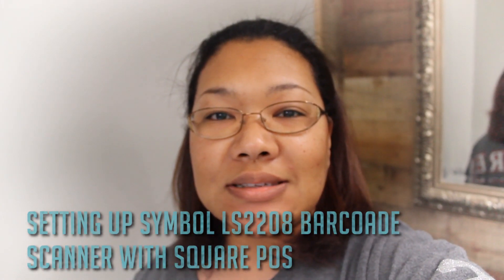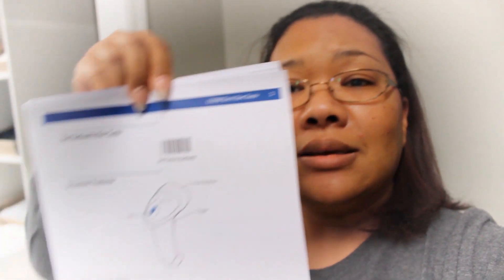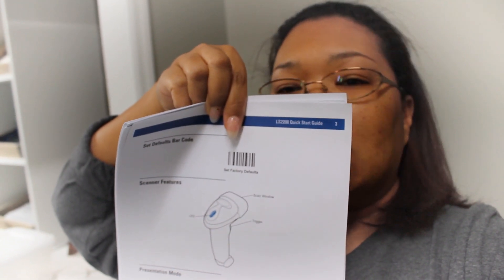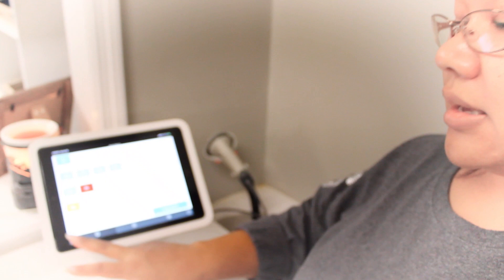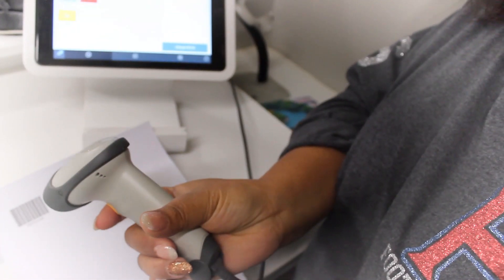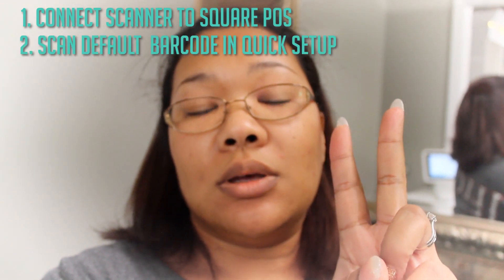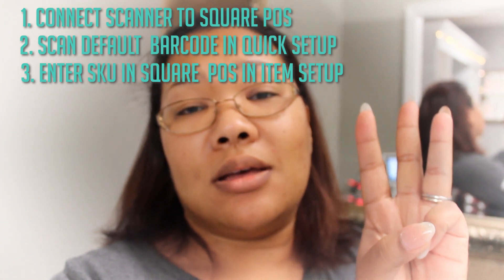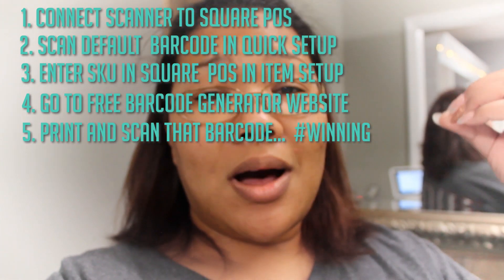Setting Up LS2208 BARCODE SCANNER with Square POS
It's late and I don't want anyone else to experience the same delays in getting your barcode system set up...

Steps:
1. Setup Symbol Ls2208 scanner with your Square Pos Stand

2. Scan default barcode in scanners quick setup guide

3. Enter custom SKU in Square POS in item setup

4. Go to a free barcode generator website like below and generate your custom sku barcode

5. Print and scan that barcode!

NOW... GO GET SOME SLEEP... OR GET SOME WORK DONE... LIVE LIFE!